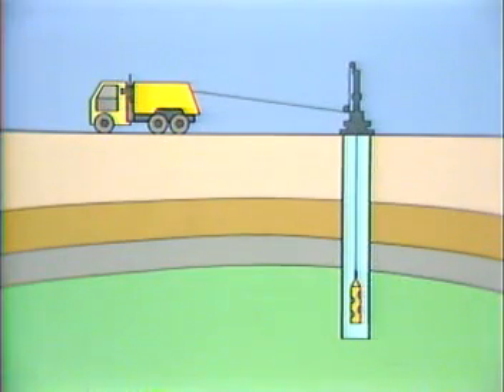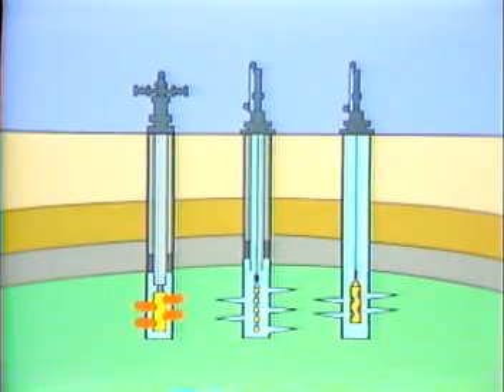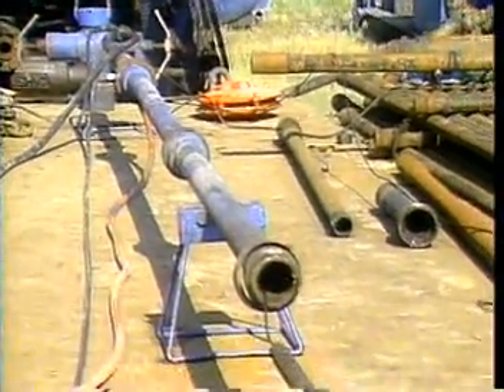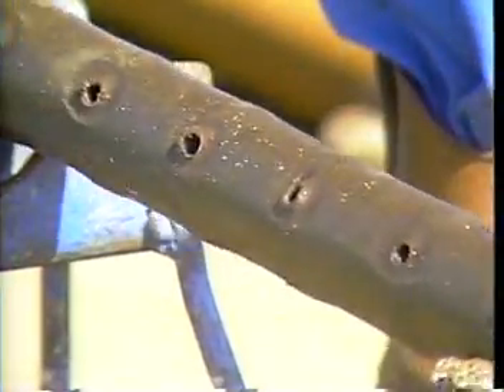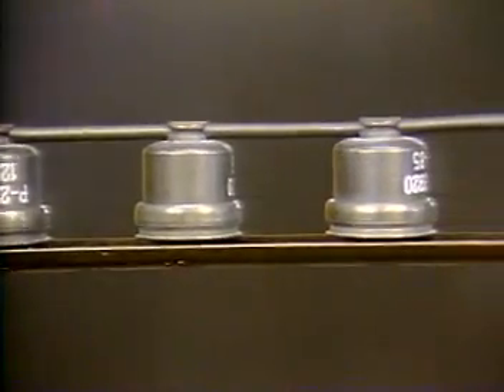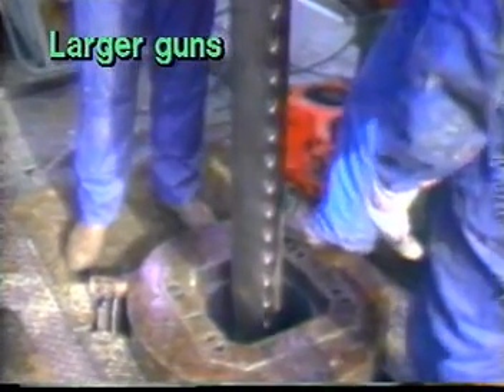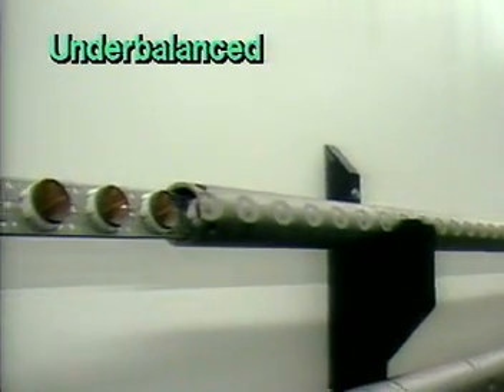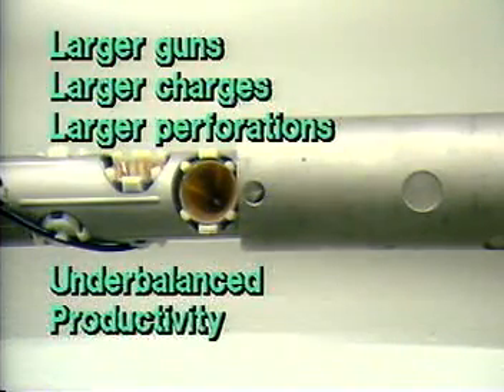Well Completion : Perforation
The communication tunnel created from the casing or liner into the reservoir formation, through which oil or gas is produced. The most common method uses jet perforating guns equipped with shaped explosive charges. However, other perforating methods include bullet perforating, abrasive jetting or high-pressure fluid jetting.